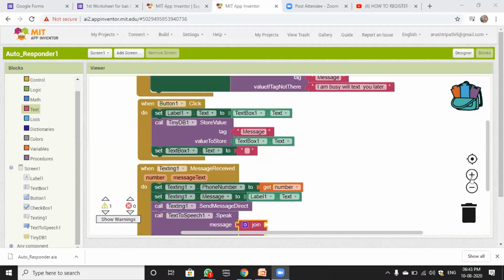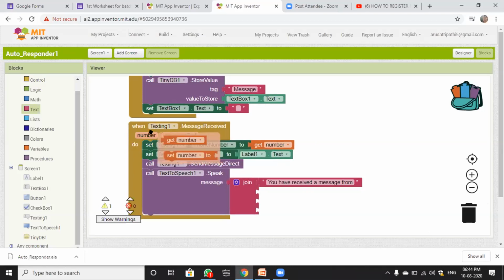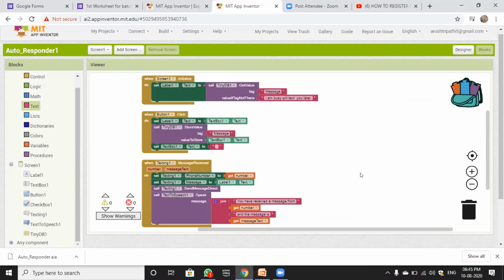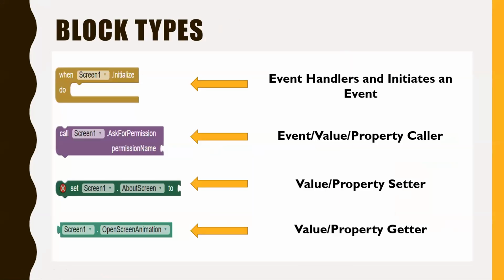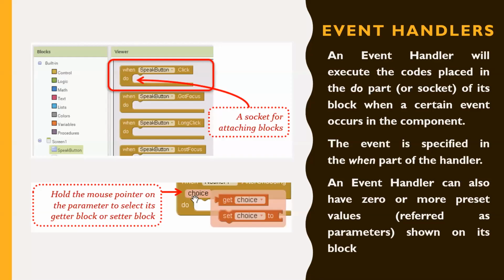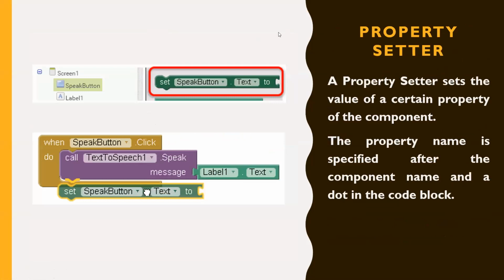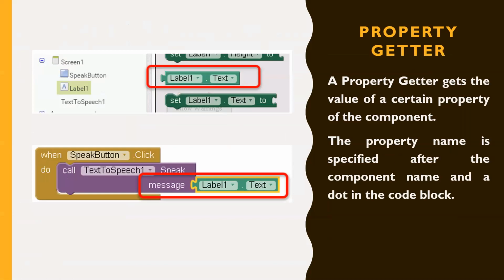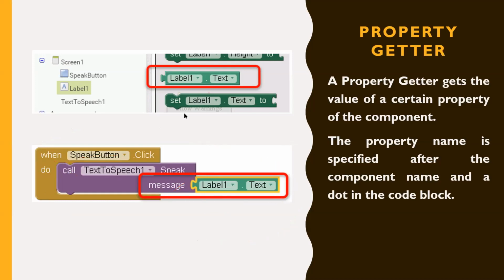Batch 1 1st day 2nd part of App Course by Arush and Sanyog.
Course by Sanyog and Arush. This is were you can learn to make android apps. This is a good opportunity for you. This is because of Makers Duniya Community and R.AN Public School. Thanks to R.A.N Public School, Makers Duniya and Prateek sir.